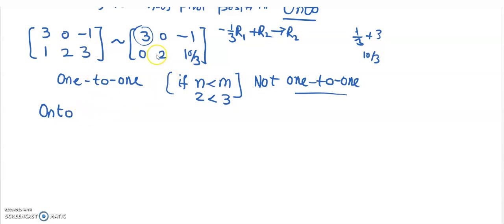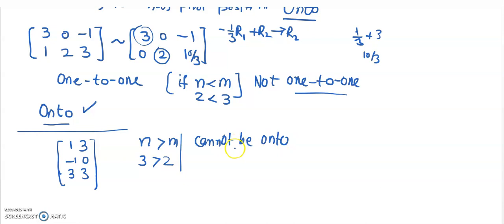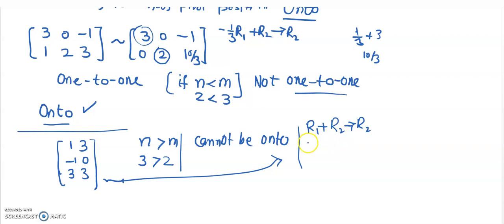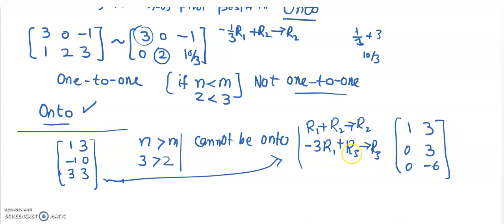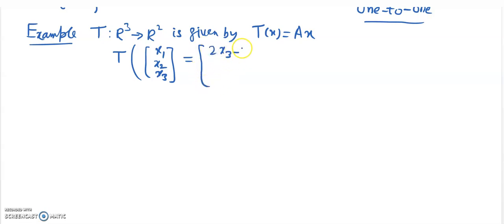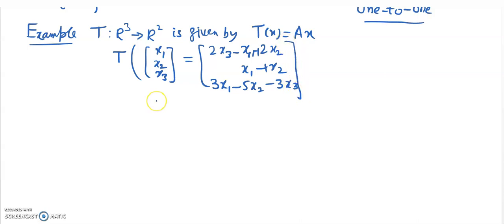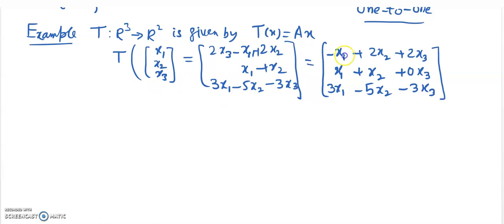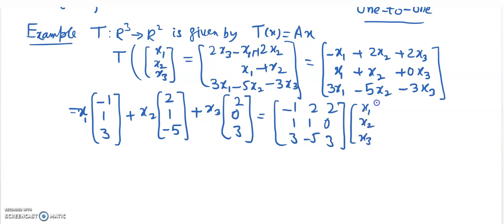Linear Transformation clip 3